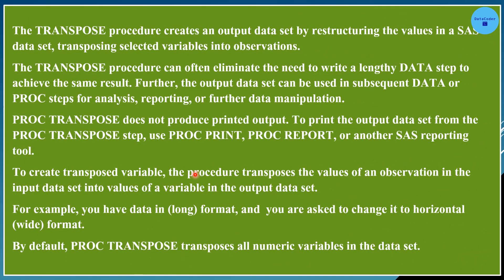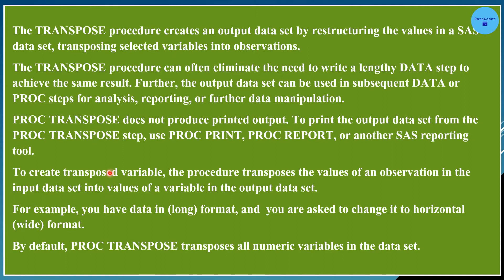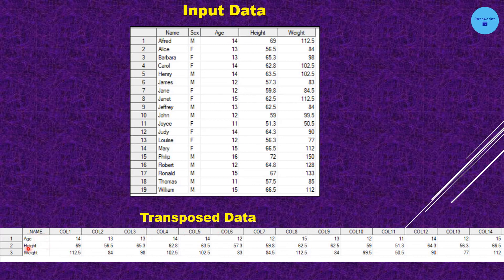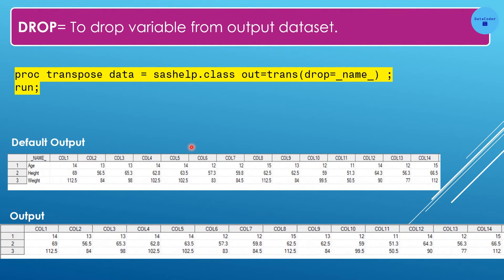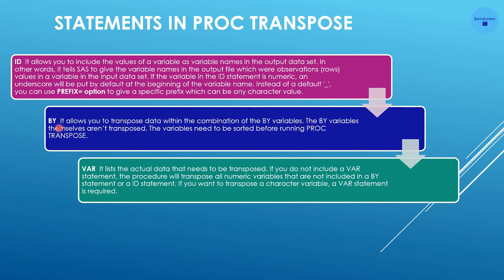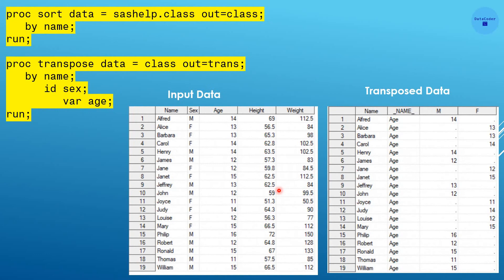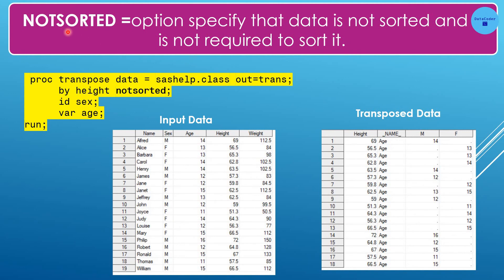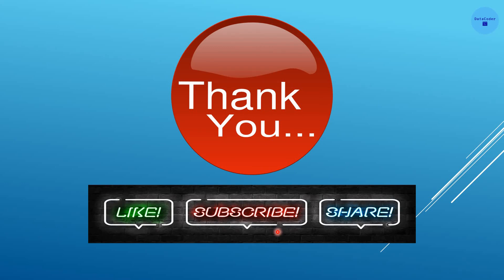Proc transpose in SAS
Hi and Welcome to DataCoder.
I this video I have discussed the transpose procedure in SAS with example.
Please watch and give your feed back.